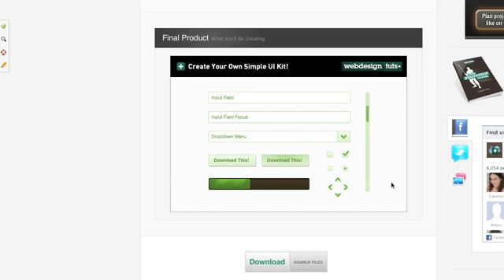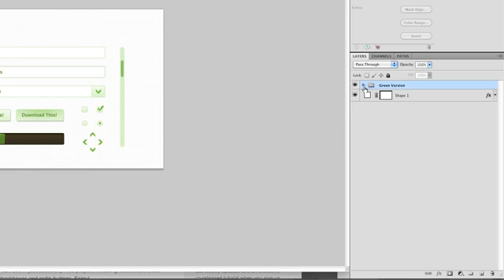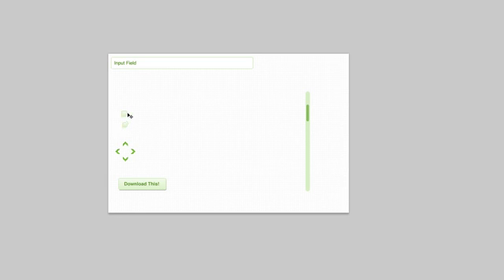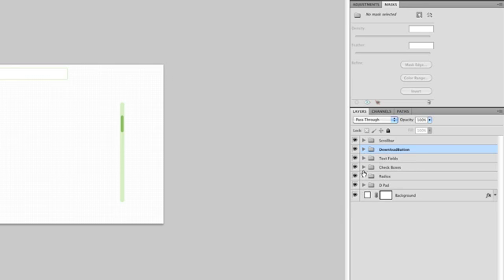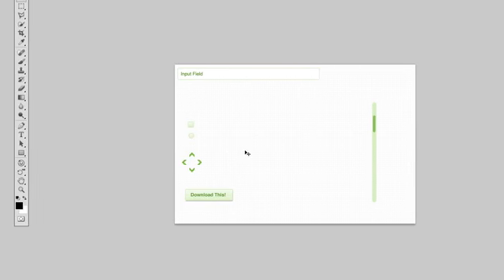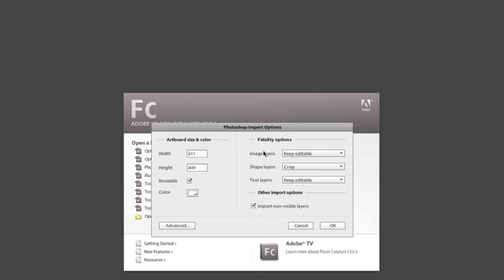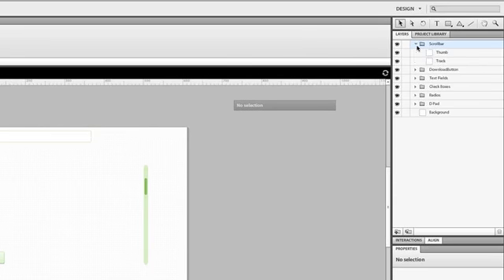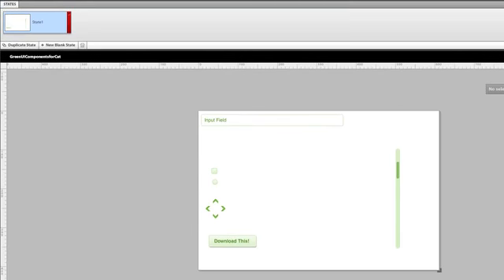Create A Functional User Interface Kit From Scratch (Part 1)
A few weeks ago, we showed you how to create a simple user interface kit from scratch in Photoshop. In this video tutorial, we're going to walk you through how to make a fully functional version in Fireworks!